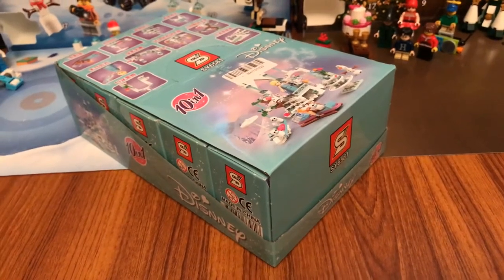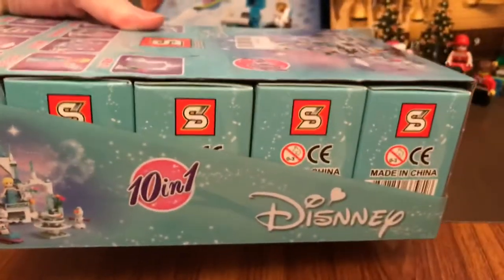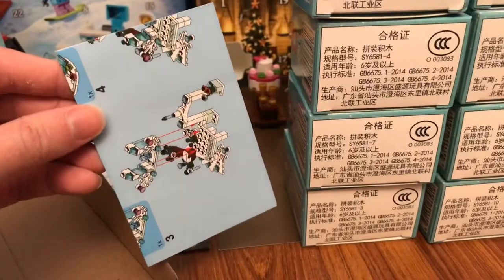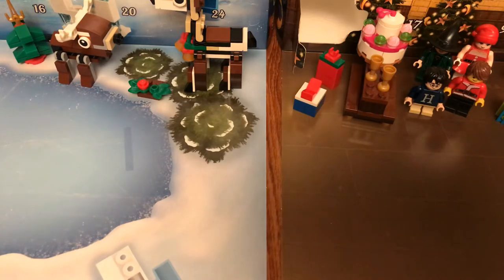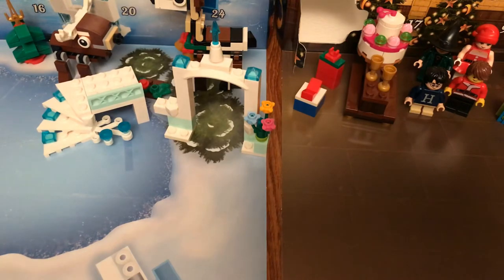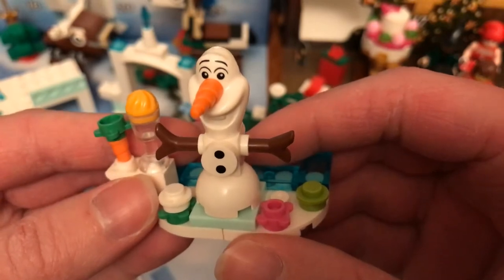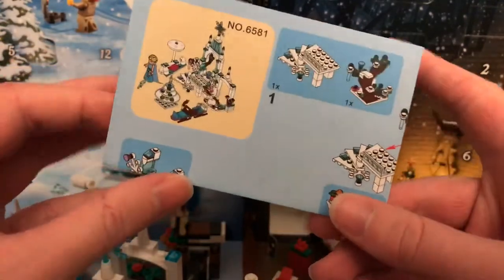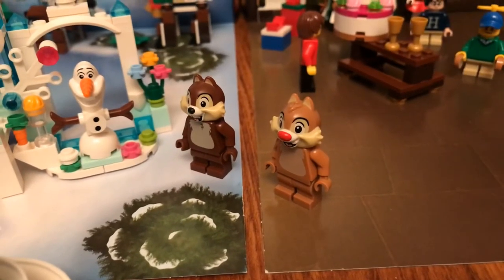Bootleg Lego Disney Frozen 10 in 1 Mini Builds sets from Sheng Yuan Review. ❄️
Builds:
Set 1: Ice Stairs.
Set 2: Ice Archway.
Set 3: Tree.
Set 4: Olaf from Set 41148/43172 Elsa's Magical Ice Palace and Set 41155 Elsa's Market Adventure.
Set 5: Ice Crystal.
Set 6: A Minidoll Figure of Sleaveless Elsa from Set 41148/43172 Elsa's Magical Ice Palace.
Set 7: An Ice Palace Roof with a Gaint Snowflake.
Set 8: Frozen Fountain.
Set 9: Frozen See-Saw.
Set 10: Two Sleighs.